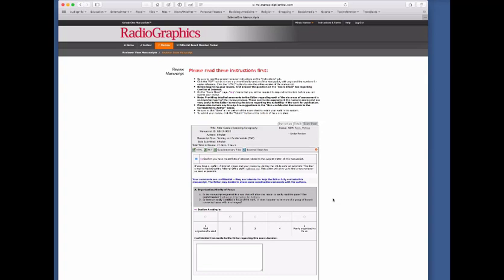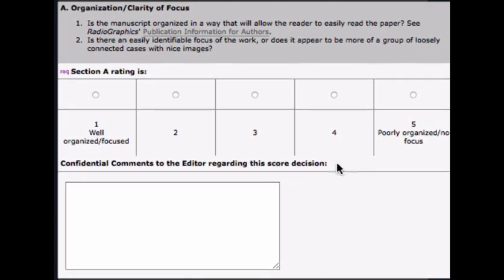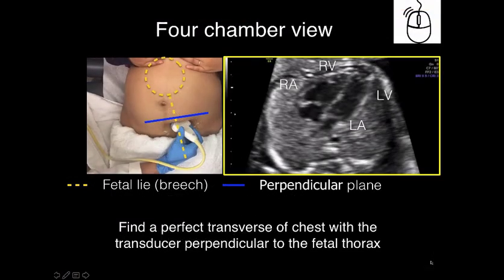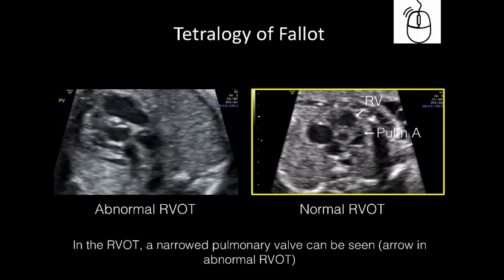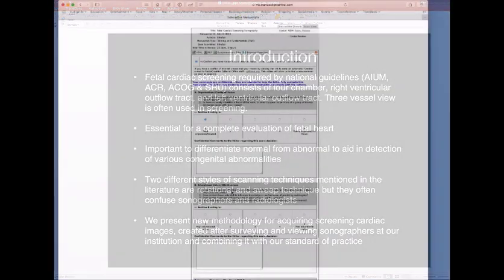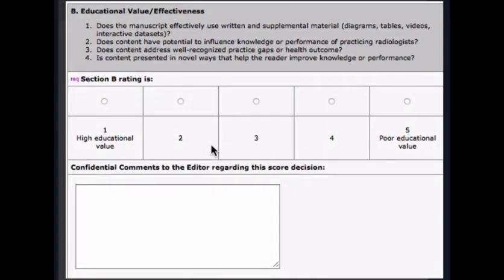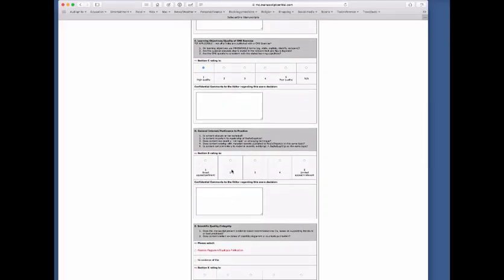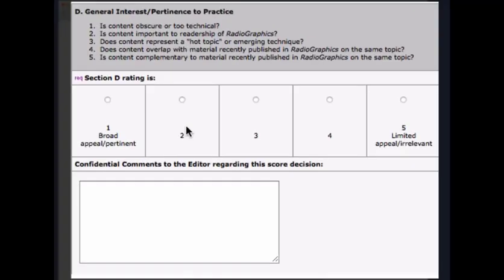How to Review a PowerPoint submission for RadioGraphics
In this video tutorial, Mindy Horrow, MD, FACR, Section Editor, Women's Imaging for RadioGraphics describes how to review interactive PowerPoint submissions for the Training and Fundamentals online section of RadioGraphics.